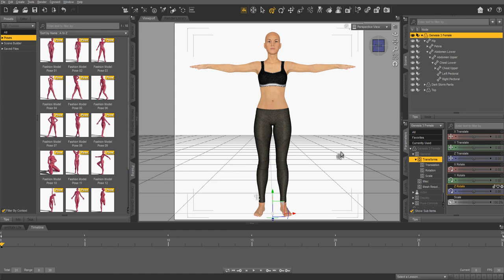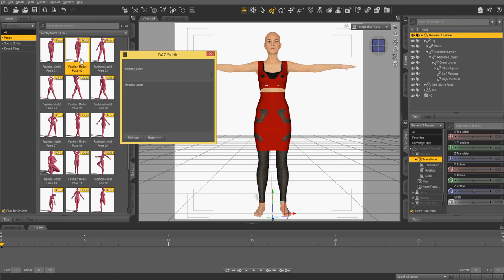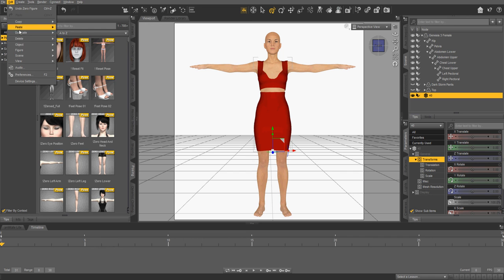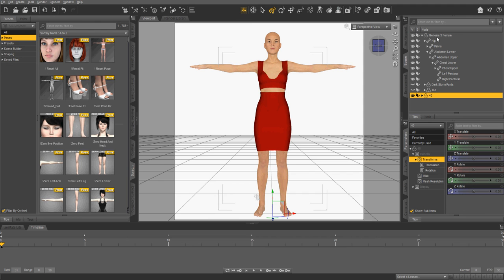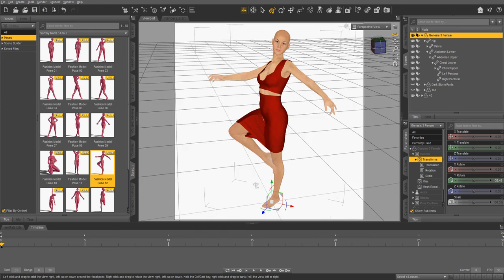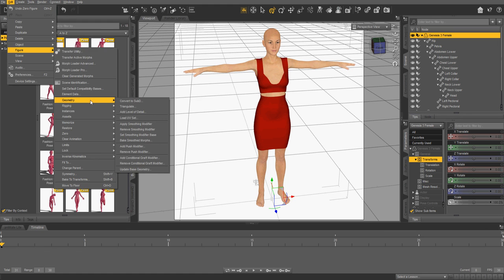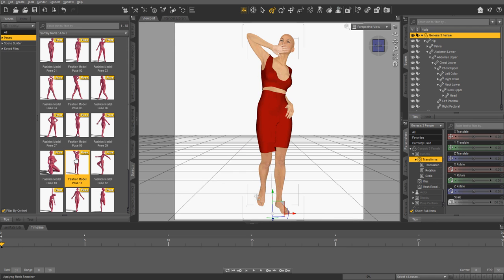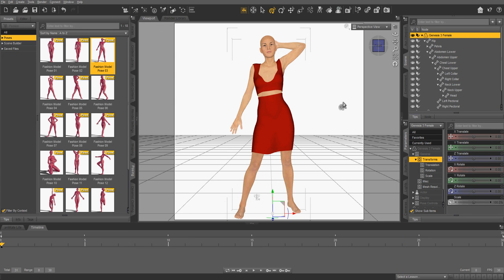Transfer Utility - How to make objects move with model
Just a little tutorial for those new to using daz on how to use the transfer utility so clothes fit with the model.